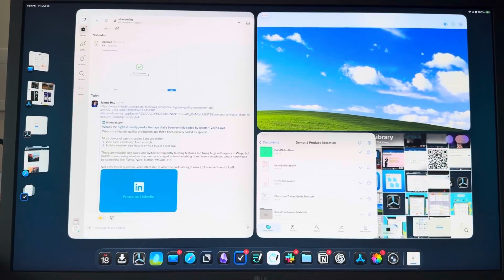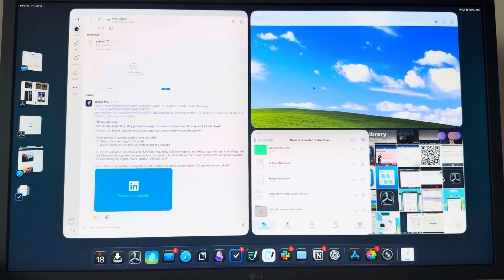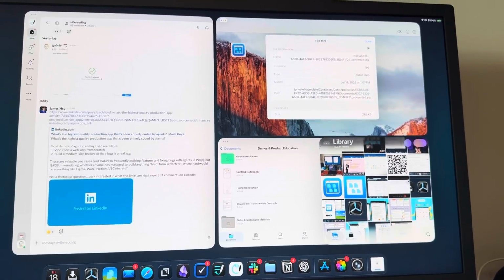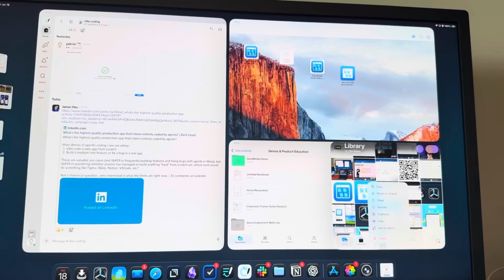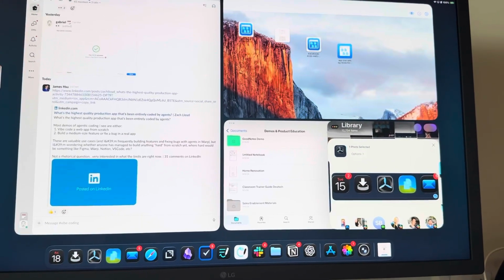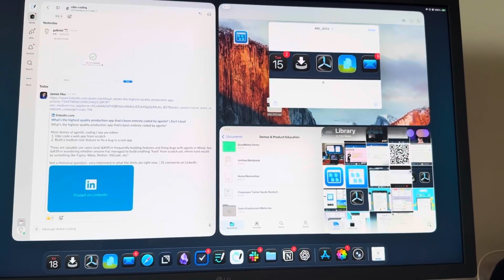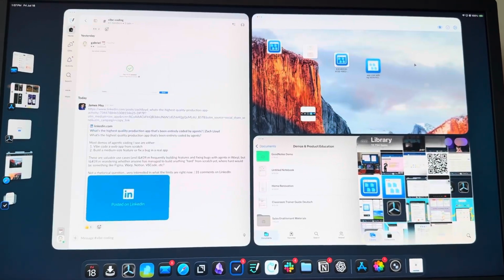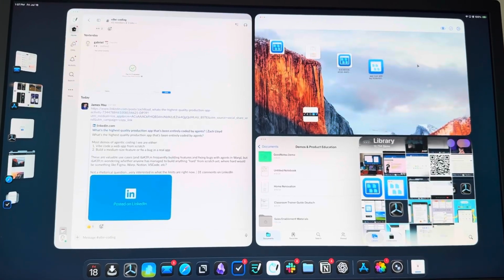Demo of iTop - A desktop app for iPad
This is a demo of the app “iTop” - a desktop app for iPad.
iTop allows you to use the system’s drag & drop gesture to add files to its desktop where you can arrange them freely or use “snap to grid”. Using drag & drop, you can easily share files in other apps. Just like on a computer desktop.

Additionally, you can:
- preview files in QuickLook and mark them up
- multi-select with trackpad or mouse
- use the iOS Share Extension to send files from other apps to iTop where they will appear on your desktop
- convert files into other file formats
- move files towards the toolbar to trigger the Quick Actions drop zone